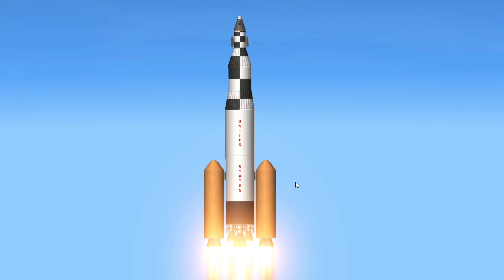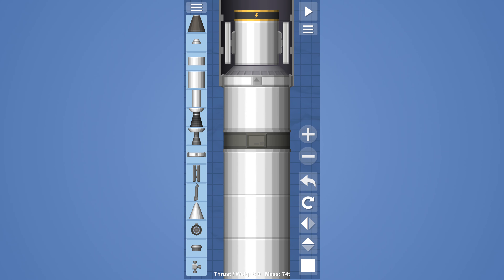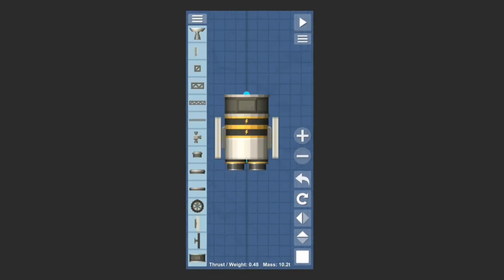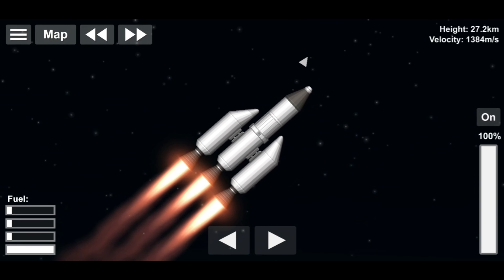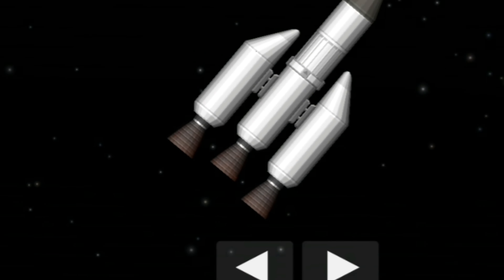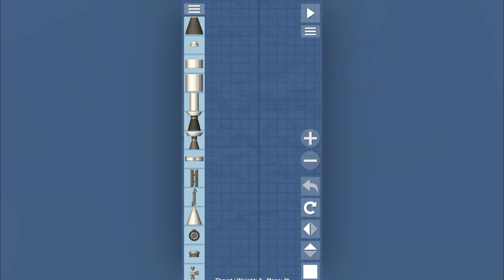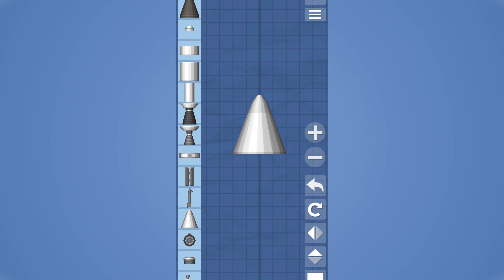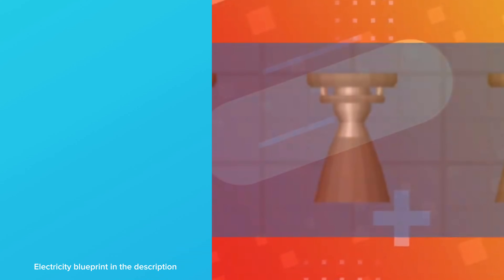The HIDDEN Secrets of Spaceflight Simulator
We have a look at a some old parts and features that have been REMOVED or CANCELLED all together from SFS as well as some old parts you can still get in the game today!

^don't miss out on the stuff that happens on here

Version: A few old ones